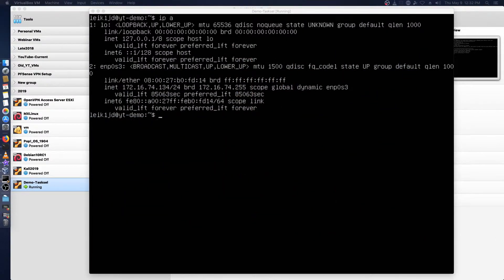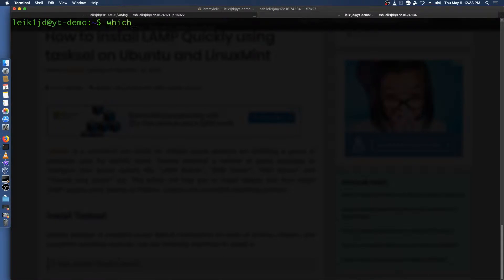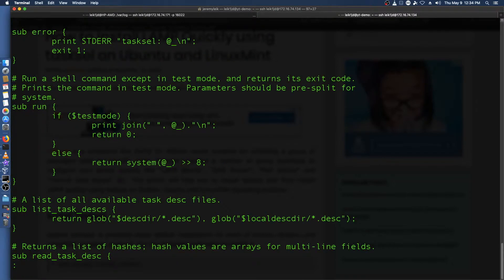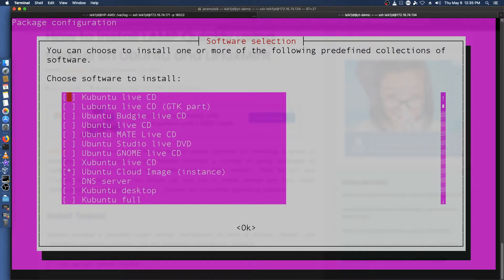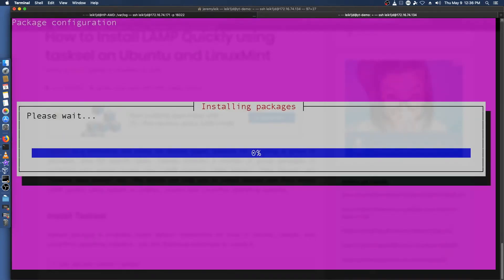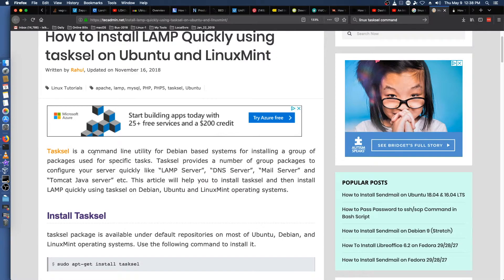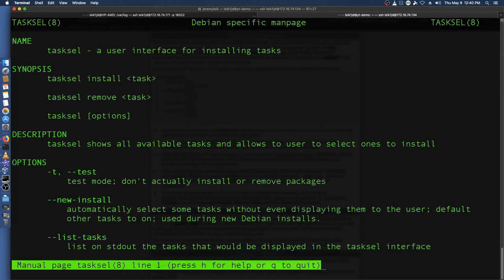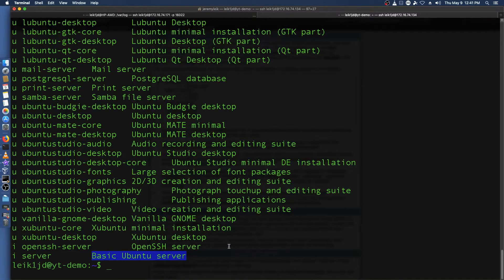Tasksel - a look into what it can do for you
Episode 133. We take a look at tasksel and what it can do for you. We will use the TUI (Text User Interface) to install LAMP components and also look at the command line options that are available